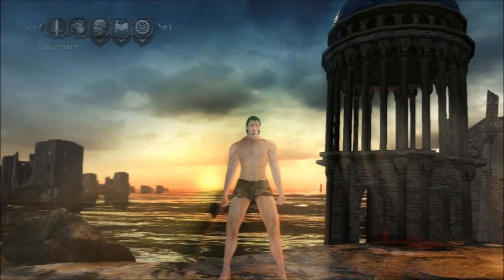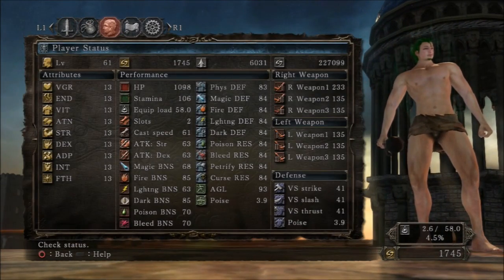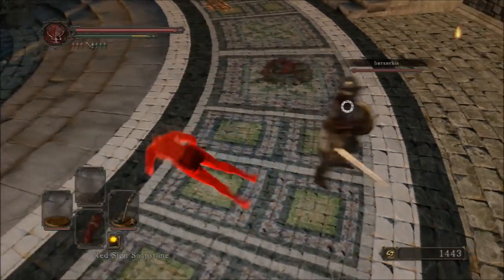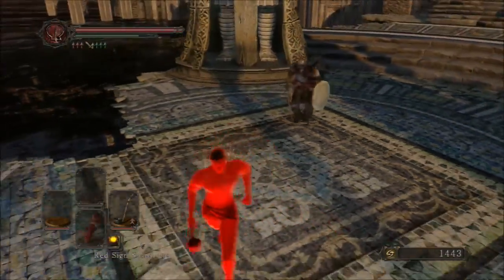Dark Souls 2 PvP - Handmaiden's Ladle Troll Build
Dark Souls 2 Handmaiden's Ladle PvP build. In this video I explain how to use the Ladle to troll in PvP as well as how to make a viable Ladle build. Hope you enjoy the wooden spoon